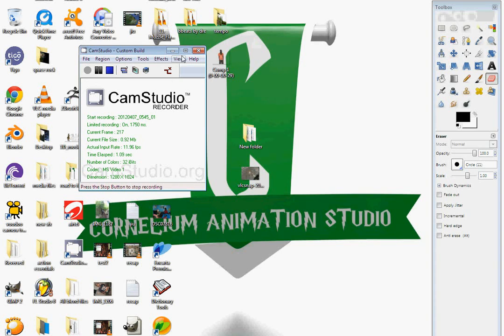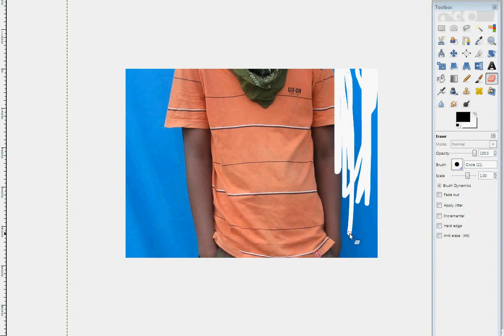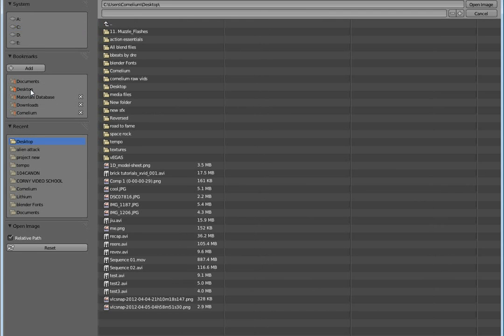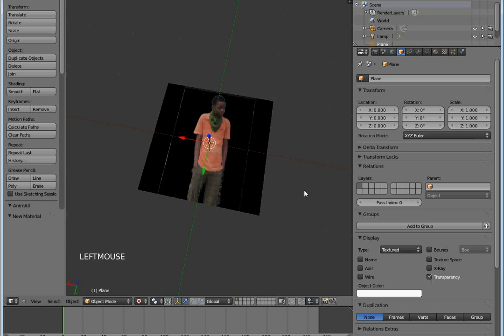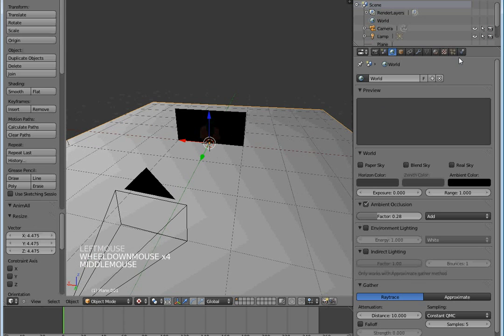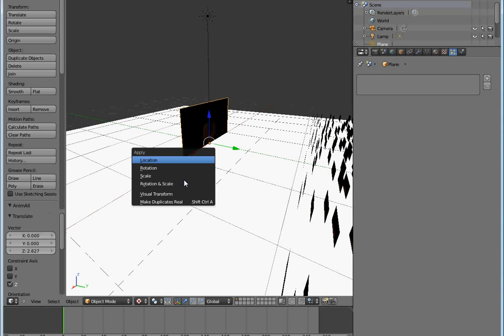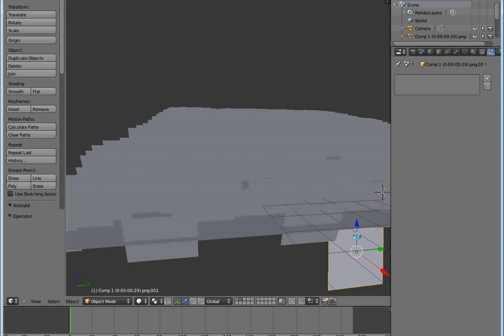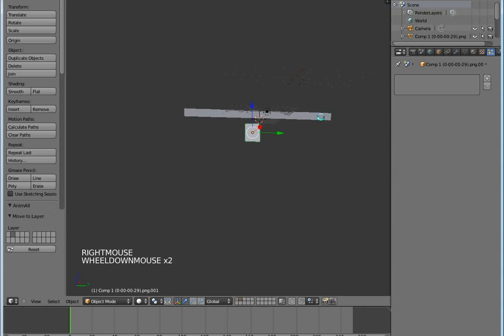how to simulate massive crowd in blender 2.6 ( even clones)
this is a short video on how to create massive crowds or clones in blender 2.6

Hi my name is Cornelius Greshom and I am from Tanzania and I love sharing knowledge , I am currently working at an animation and film company I started based in Dar es salaam Tanzania please check it out on our website